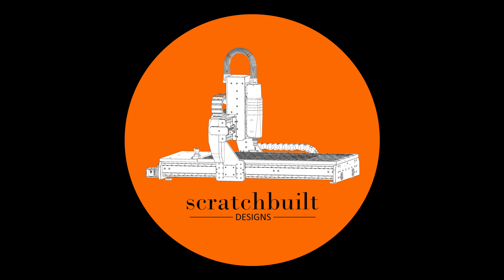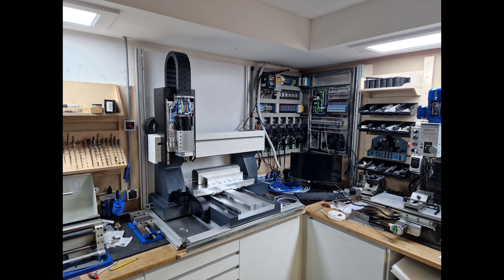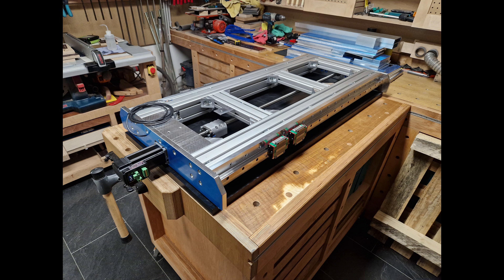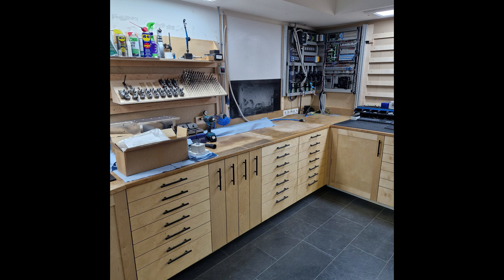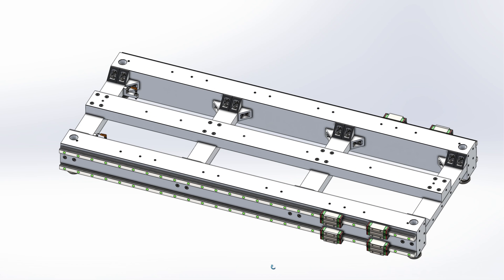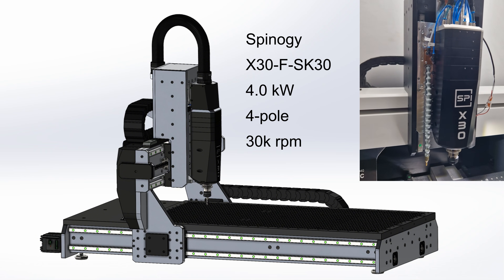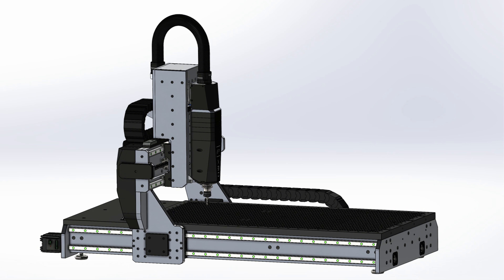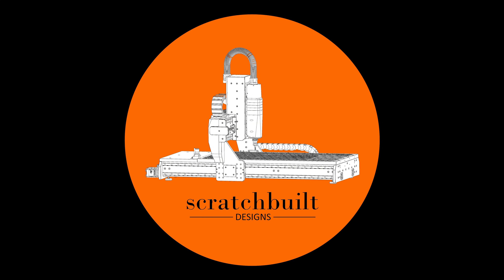Overkill CNC Router Upgrade Part 1 - Motivation, Design, Specs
DIY CNC router build introduction.

This is my first Youtube video and I explain a little bit about my background of designing and building hobby CNC routers.

This is part 1 of a series documenting the build of my latest design for a woodworking router.

Video Chapters:
0:00 Intro
0:31 Background
1:38 Previous design and build
4:20 New design
5:46 Specifications
8:00 Outlook
8:48 Outro